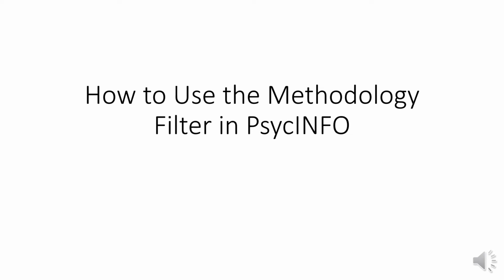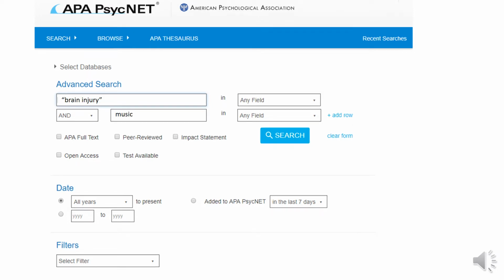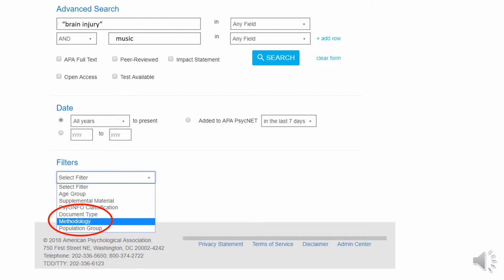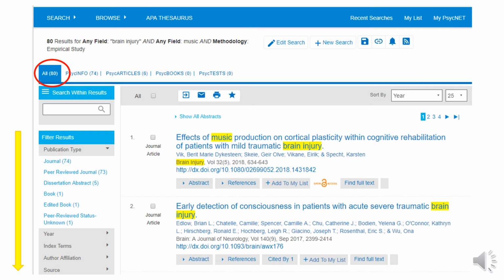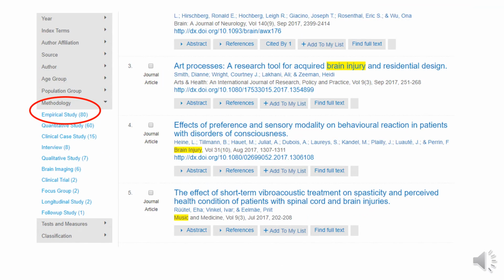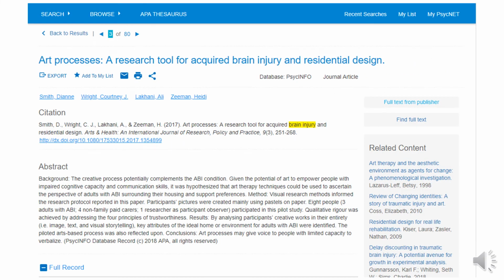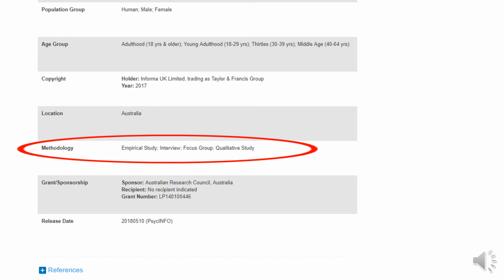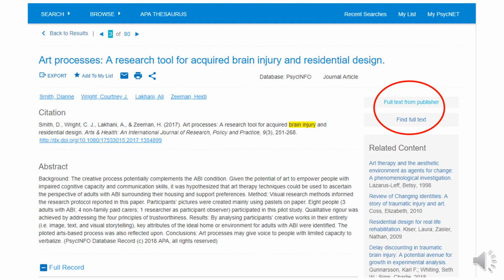How to Use the Methodology Filter in PsycINFO